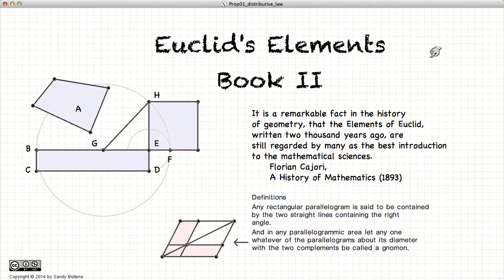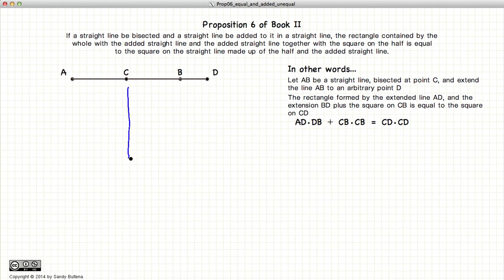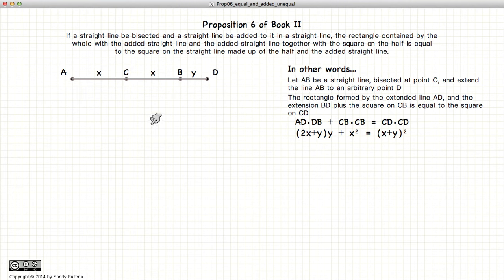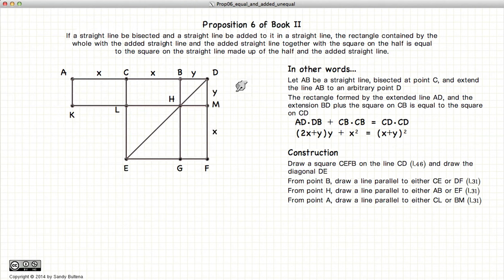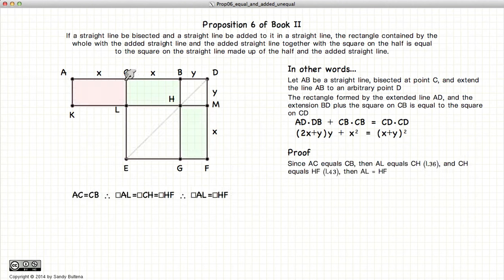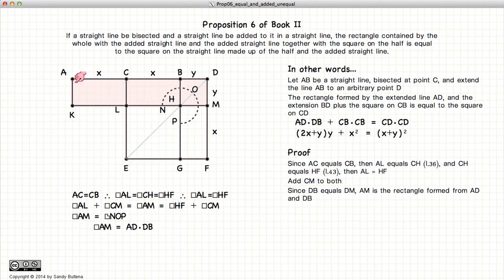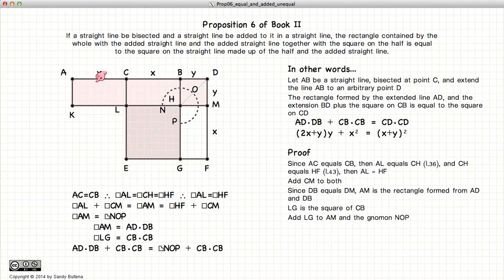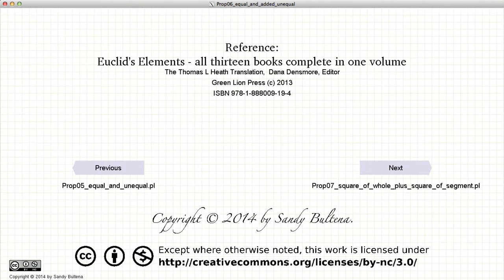Euclid's Elements Book 2 - Proposition 6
(2x+y)y + x^2 = (x+y)^2